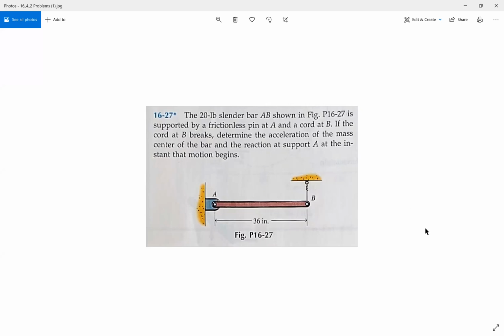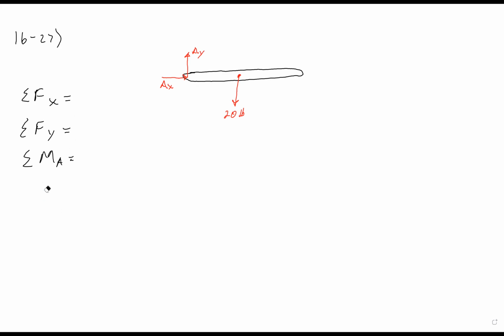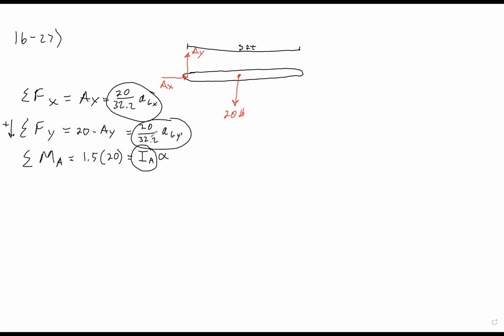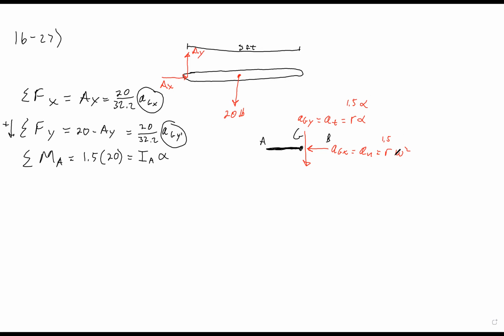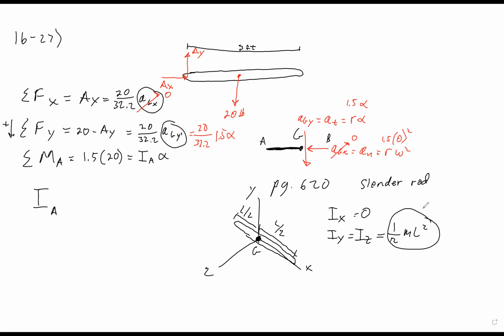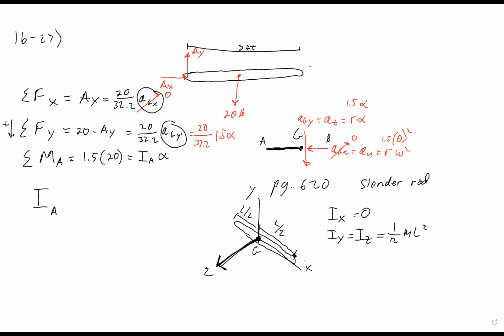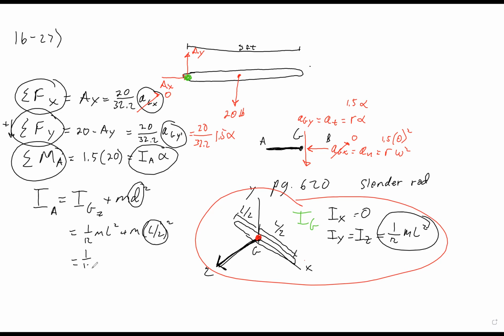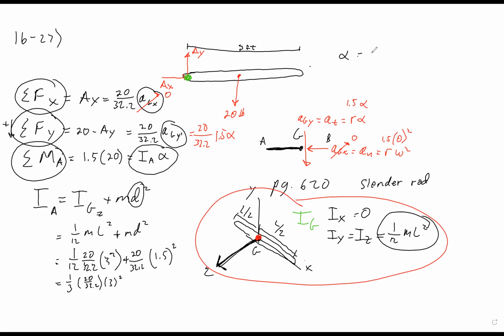Problem 16 27